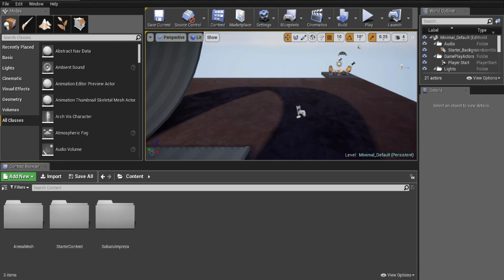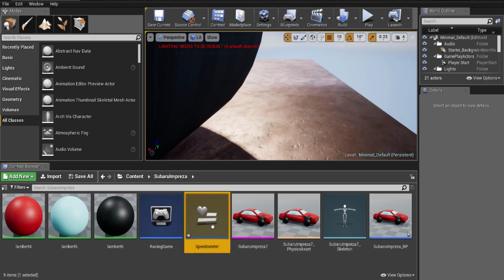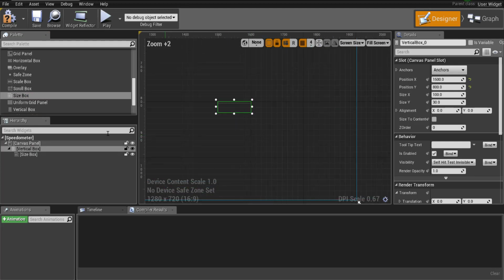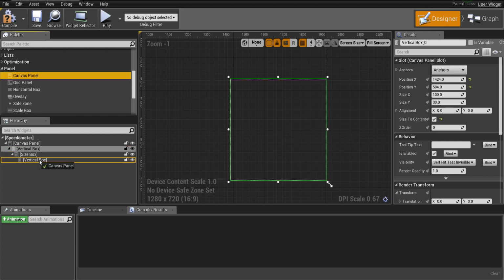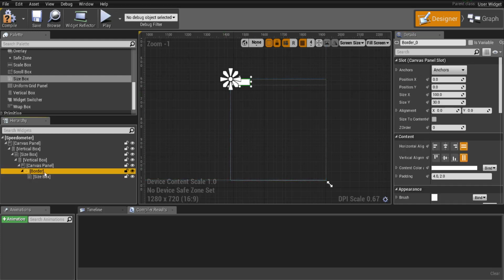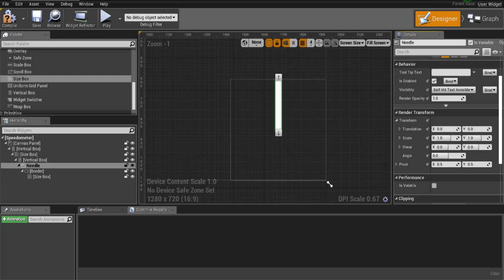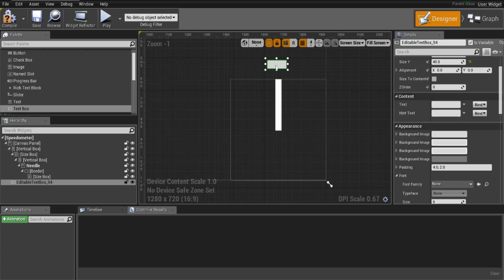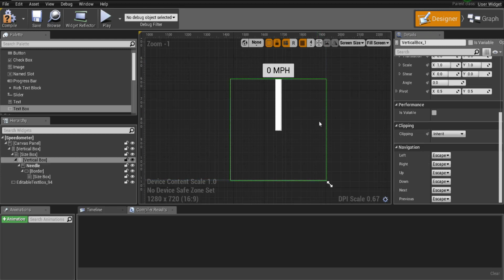Unreal Engine 4 - Speedometer Tutorial (Part 1)